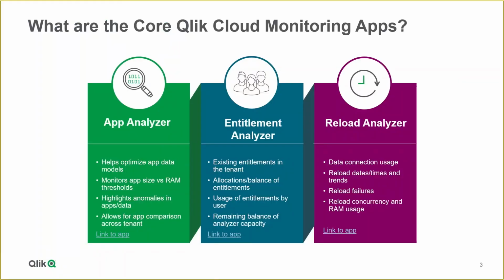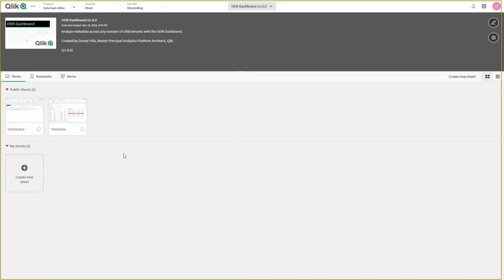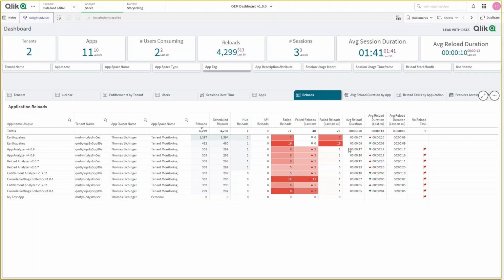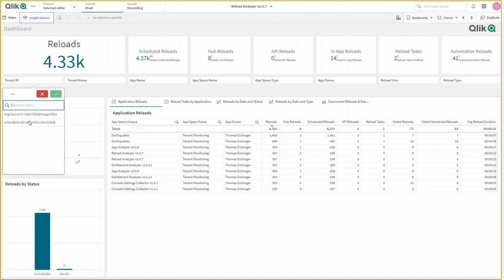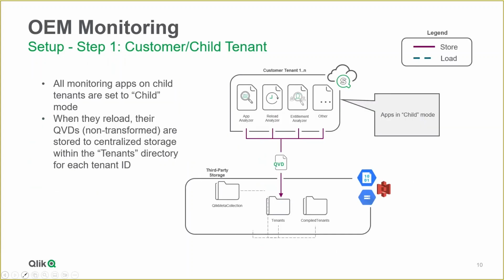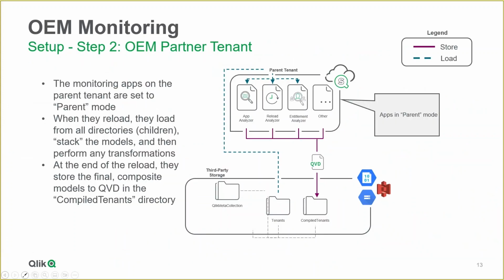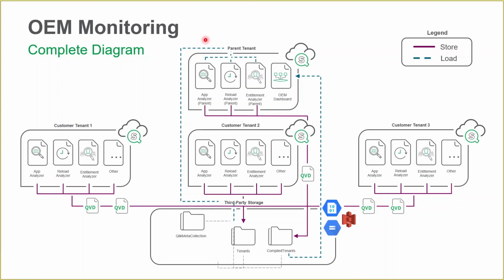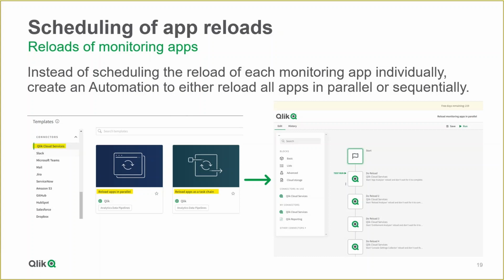Qlik OEM Technical Espresso Webinars #5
Web integration. Review the strategies for embedding Qlik in your solution, from iframes and mashups to Enigma.js and nebula.js, with live examples of embedding Qlik objects in a web page.